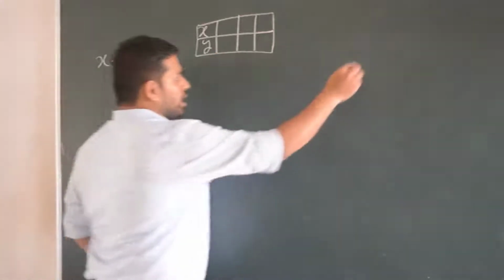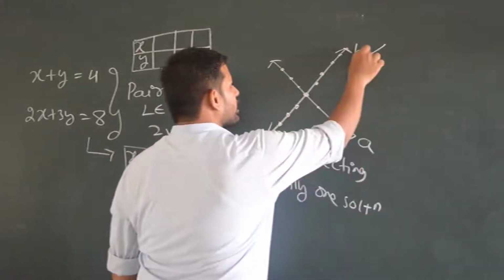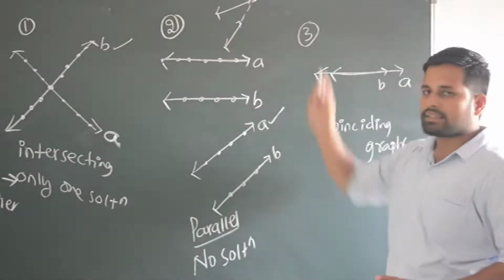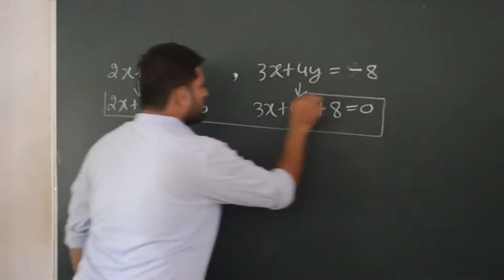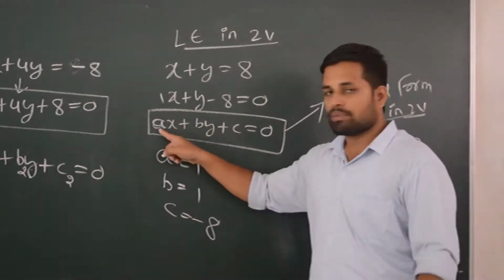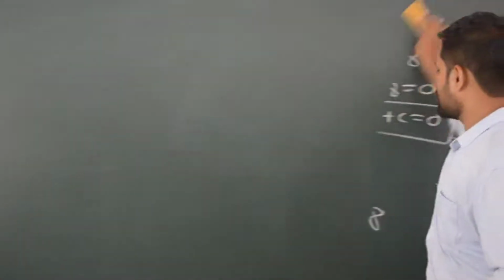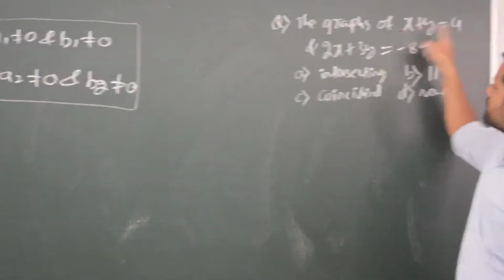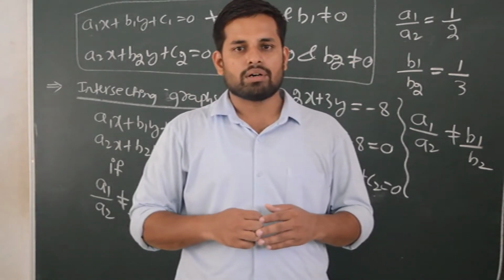Pair Of Linear Equations In two Variables02